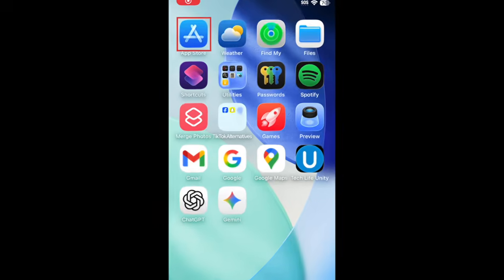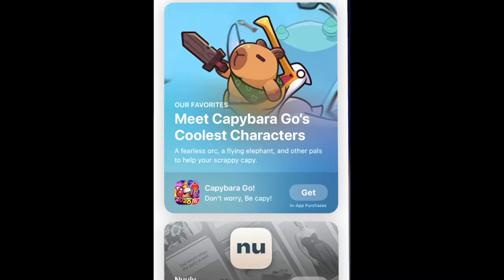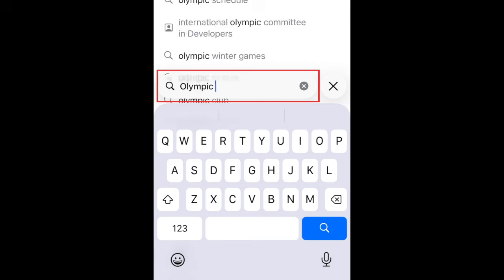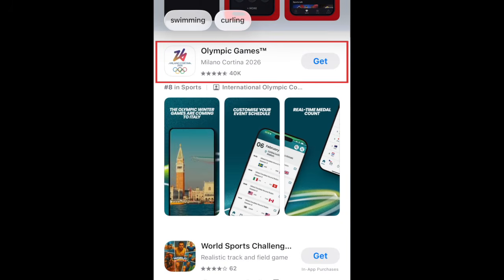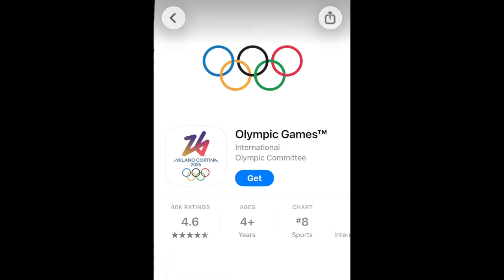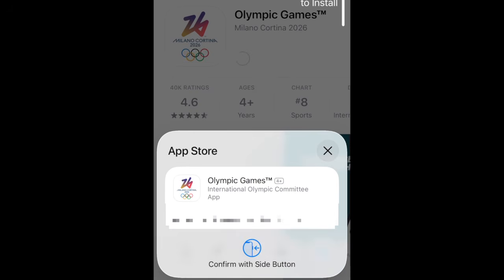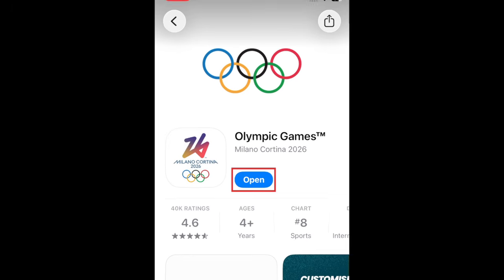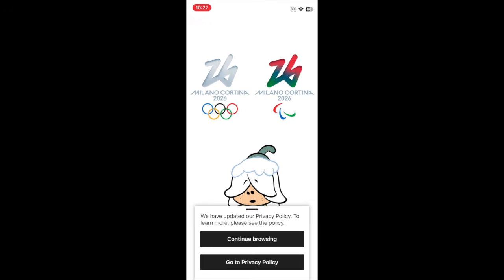How to Download & Install the ‎Olympic Games App (2026)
Want to check schedules and scores for the Olympics & Paralympics, but not sure how? Watch this video to learn how to download and install the Olympic Games app.

To download & install Olympic Games on an iPhone or iPad:
Go to the Search tab, and search “Olympic Games” in the search bar.
Tap Olympic Games in the search results.
Wait for the download to finish, then tap Open to start using the Olympic Games App.

To download & install Olympic Games on an Android device:
Tap the search bar at the top, and type in “Olympic Games.”